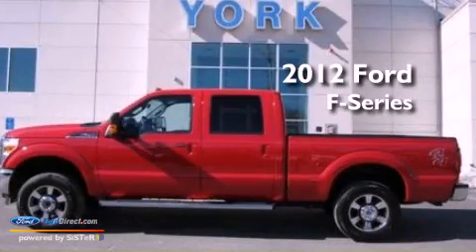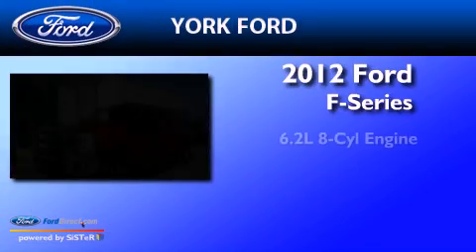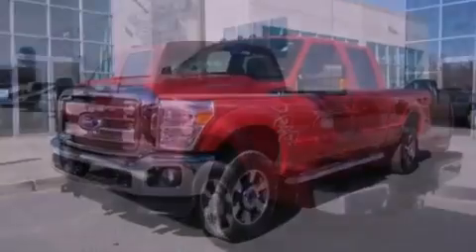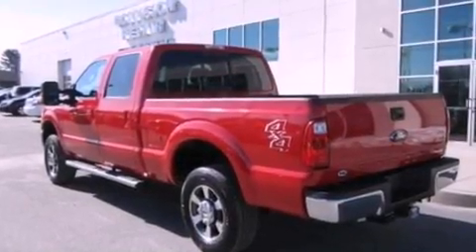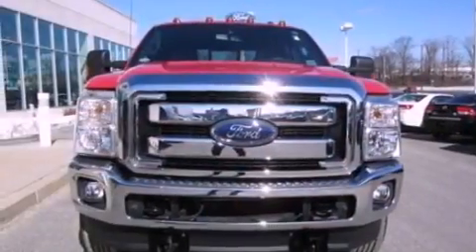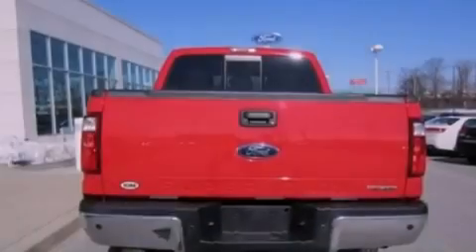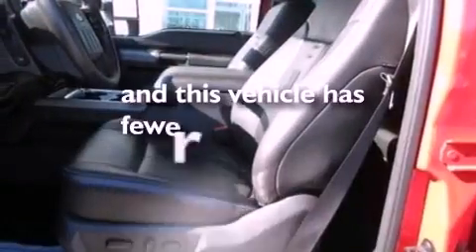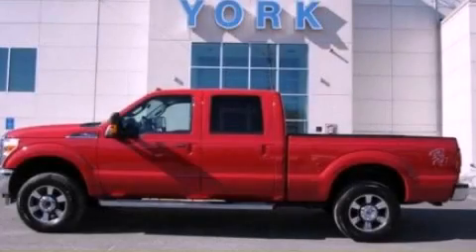2012 Ford Ford F-Series. Saugus MA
Year : 2012
 Make : Ford
 Model : Ford F-Series.
 Engine : 6.2L V8 16V MPFI SOHC FLEXIBLE FUEL
 Trans . : 6-SPEED AUTOMATIC
 Exterior : VERMILLION RED
 Miles : 2,765
 Interior : BLACK

 2012 Ford Ford F-Series. Saugus MA